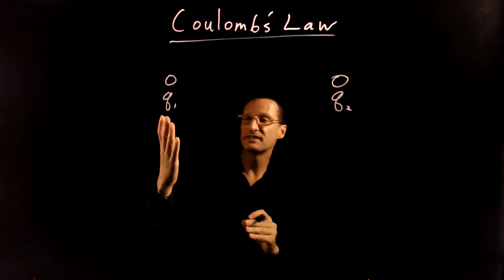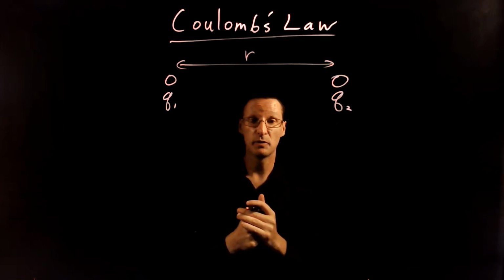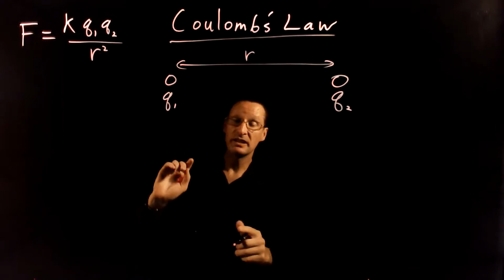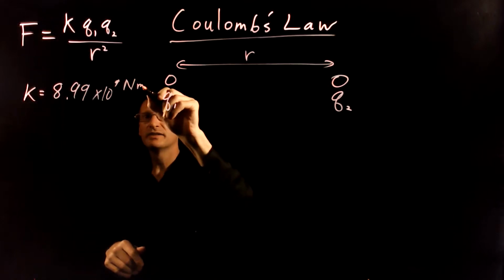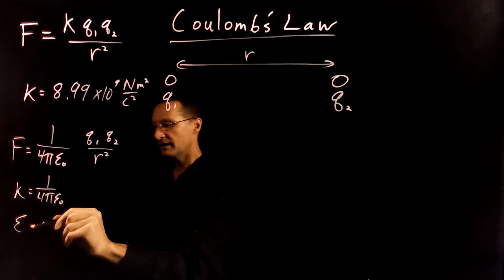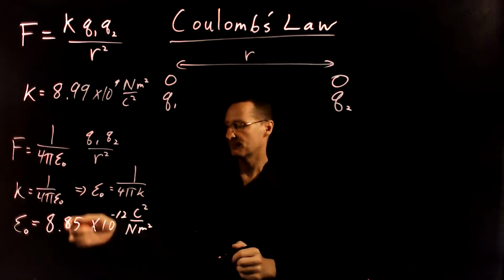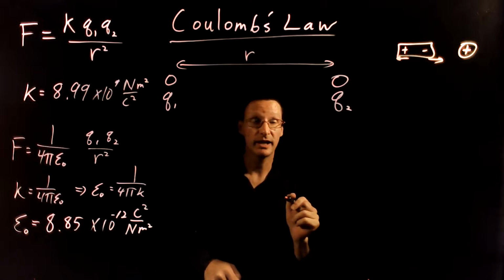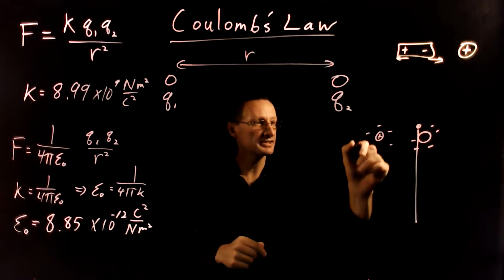Coulomb's Law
Coulomb's Law, how the electric force depends on distance.